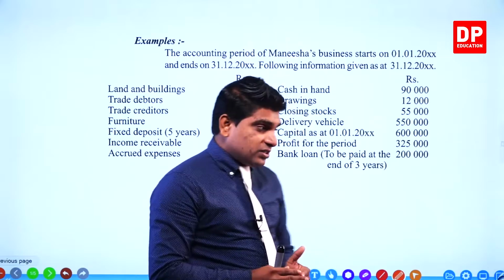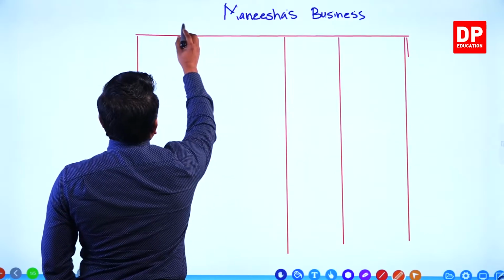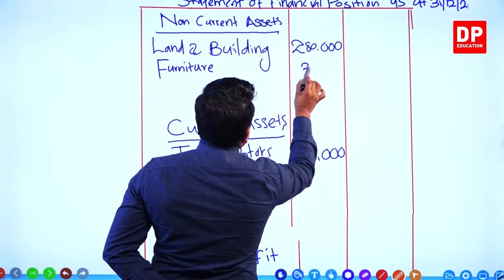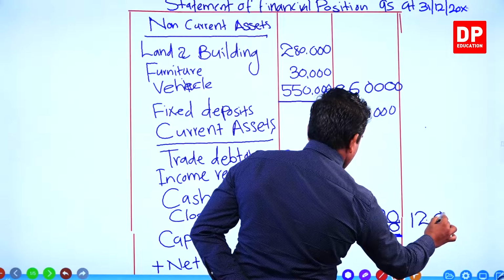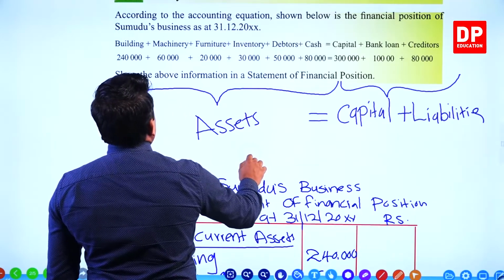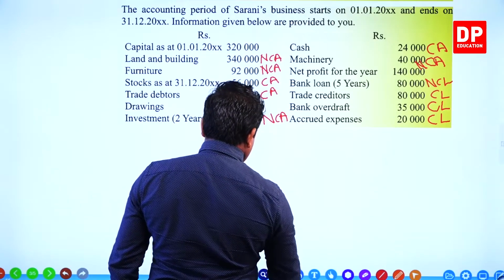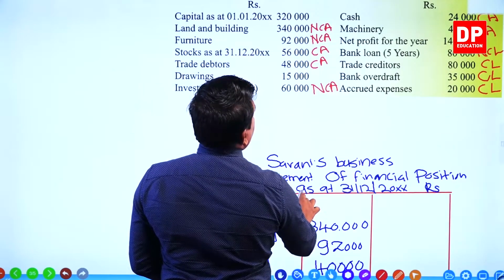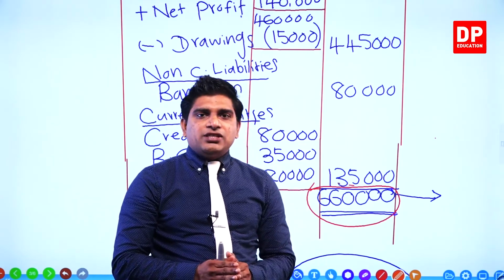Lesson 04.Financial statement of a business - Part 04 | Business and Accounting Studies | Grade 11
Lesson 04. Financial statement of a business

Part 01

Part 02

Part 03

Part 04

4.1 Activities⏩00:00:00

Part 05

Part 06